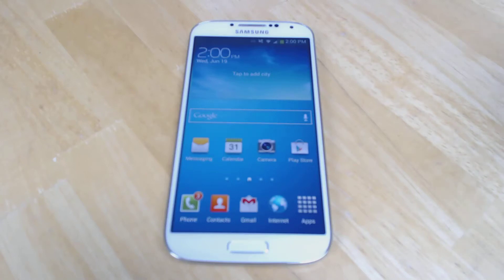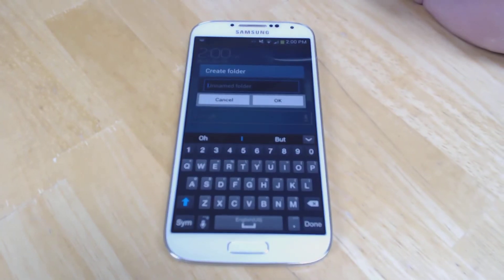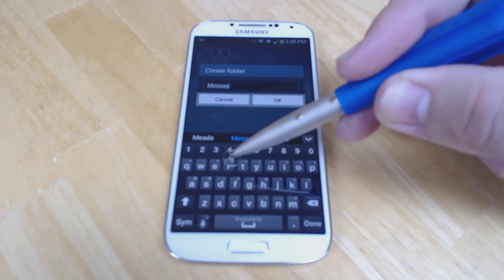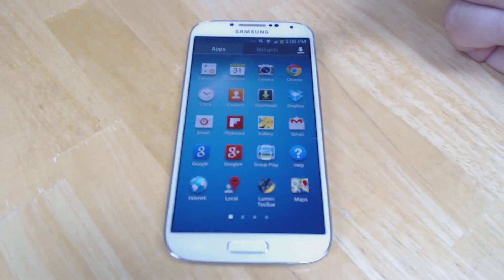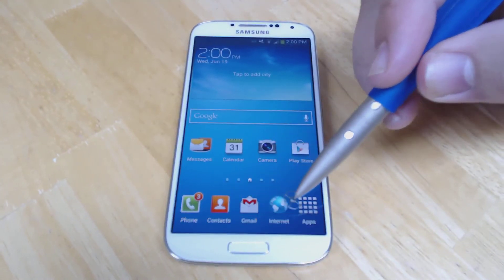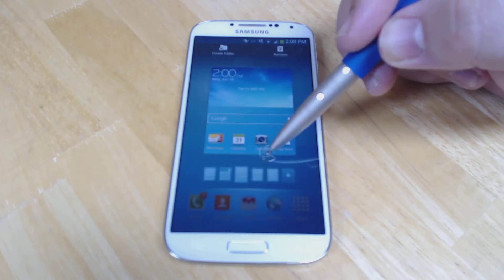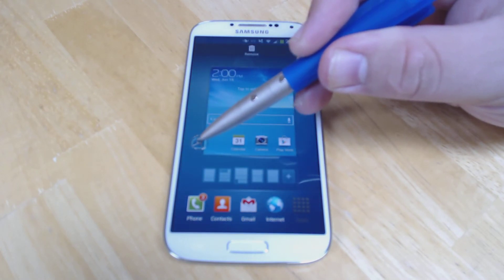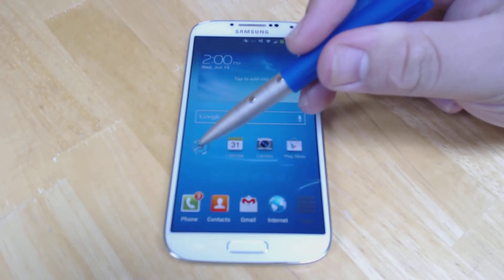How to create a folder on the Samsung Galaxy S4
A quick look at creating and removing folders on the Samsung Galaxy S4.